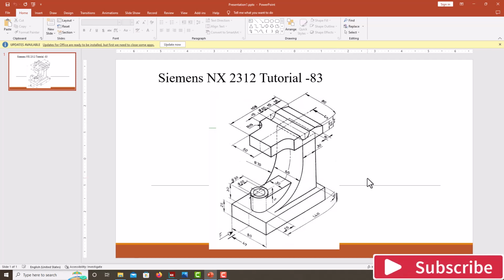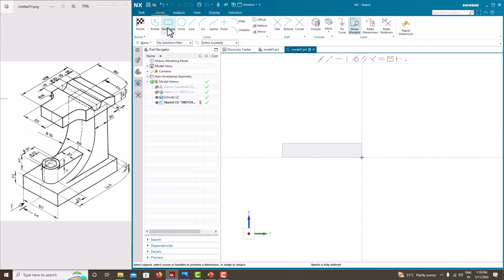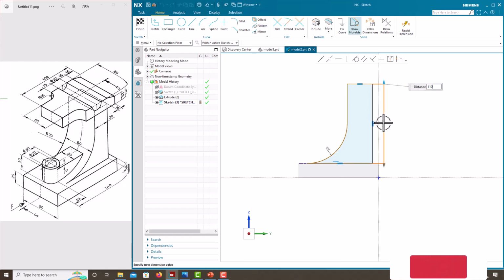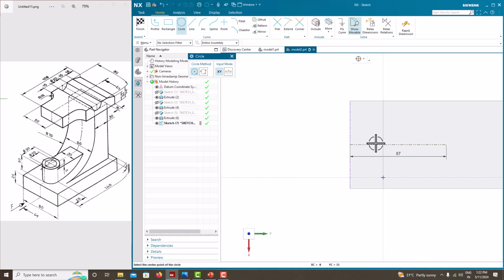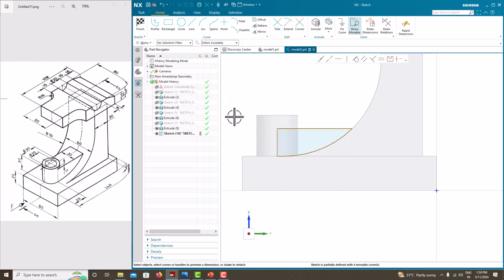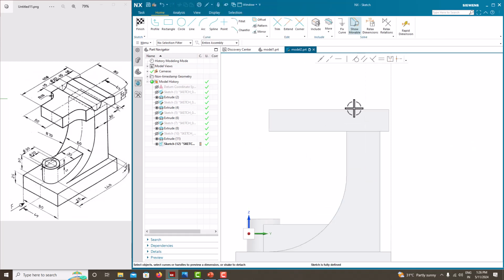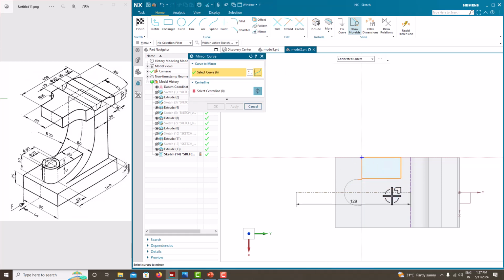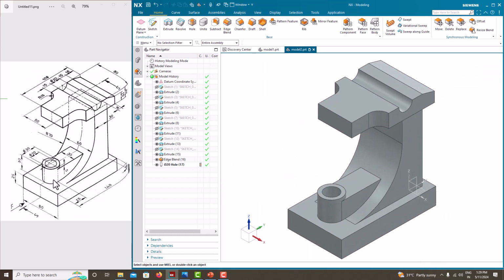Siemens NX tutorials for beginners|NX 2312|tutorial-83